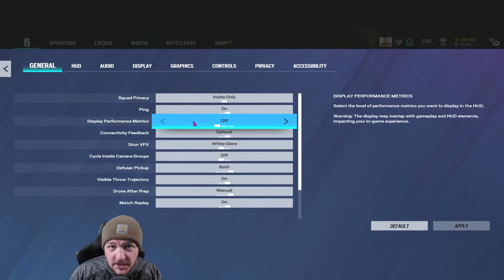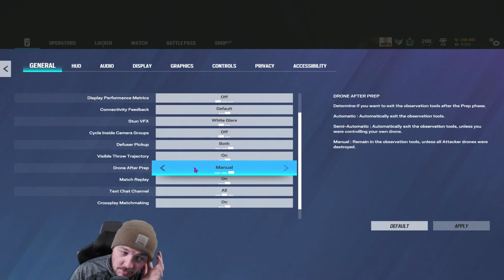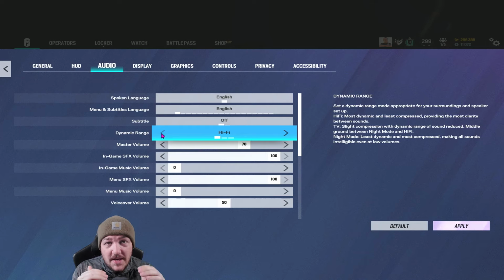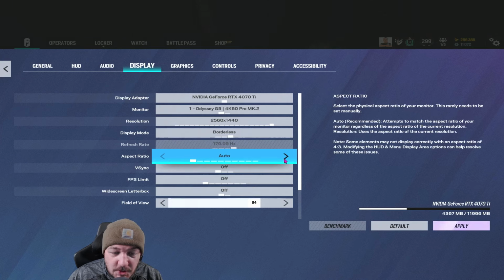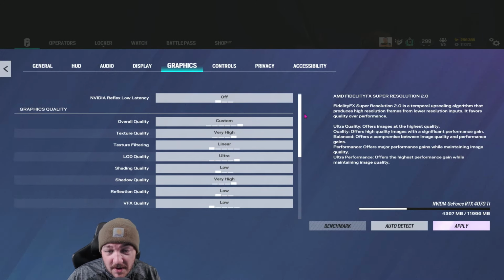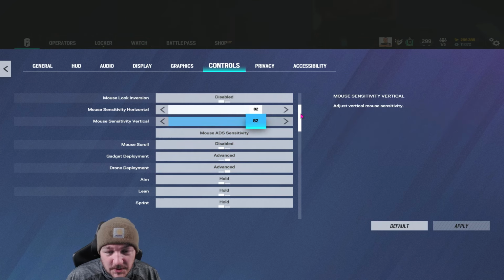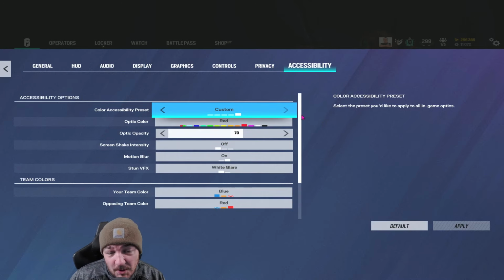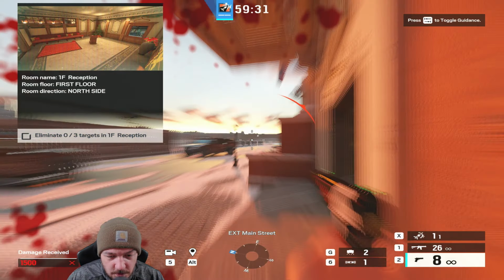The *BEST* Settings in Rainbow Six Siege 2024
The best settings to use in 2024 in Rainbow Six Siege

CHARM IS OUT NOW!!

You can support me and the channel directly via Paypal if you've lost your mind stream on Twitch every Monday, Wednesday and Friday! me on Twitter the Discord to find team mates for both console and PC! me and the channel on Patreon